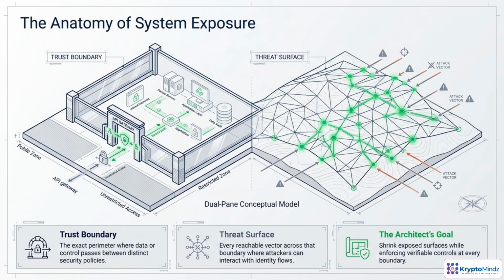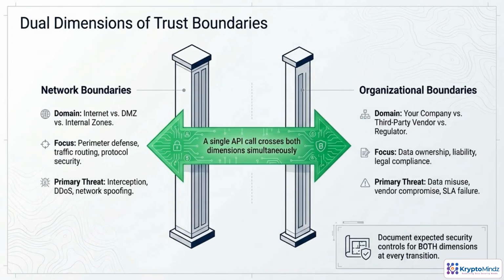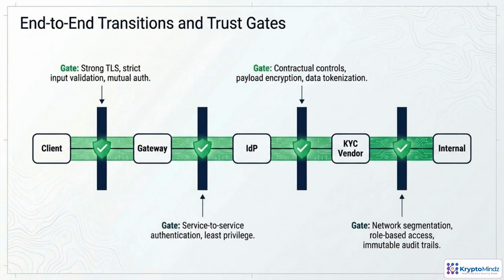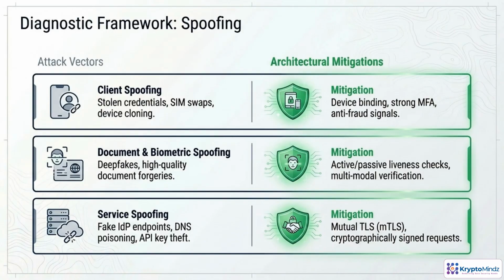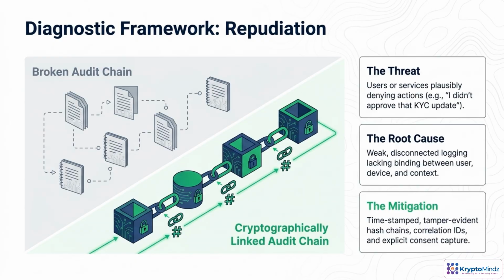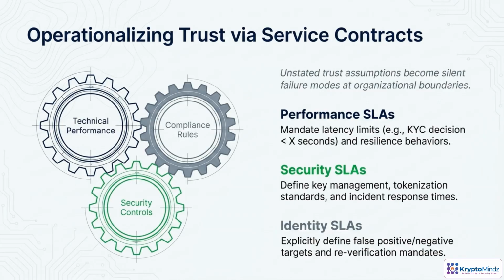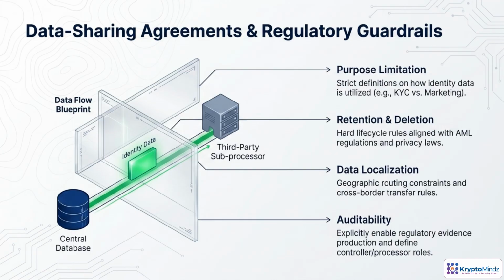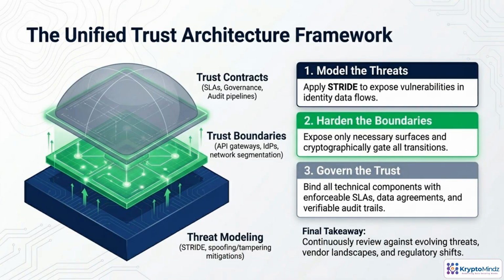Fintech Identity Security: Mapping Trust Boundaries & Threats | Module 1.2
Every serious fintech breach has one thing in common: someone trusted the wrong boundary. In this training module, you’ll learn to assess fintech architecture through the lens of identity, trust boundaries, threat surfaces, and regulatory expectations.

You’ll examine real-world identity flows across eKYC, AML, onboarding, API gateways, identity providers, KYC/AML vendors, and core systems. The module focuses on securing the handoffs between services and organizations, where trust can quietly fail.

What you’ll learn in this module:
- How to identify and document trust boundaries in fintech identity, eKYC, and AML systems
- The chain of trust from client devices → API gateways → IdPs → KYC/AML vendors → core systems
- Network zones and organizational zones across fintech identity architectures
- How to design identity flows as a sequence of trust gates with controls at each step
- Practical controls including TLS/mTLS, input validation, least privilege, tokenization, segmentation, and audit trails
- How to apply STRIDE to identity systems, with focus on spoofing, tampering, and repudiation

This early module in a broader fintech security and identity architecture course provides 20–30 minutes of practitioner-level learning for solution architects, security engineers, technology leaders, and fintech teams.

Is Your Upi Transaction Truly Safe From AI Fraud